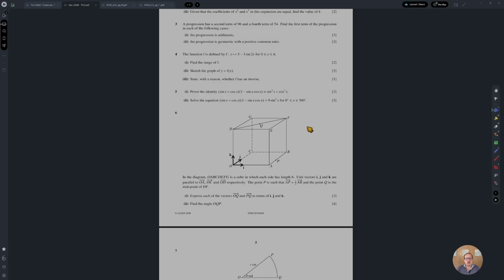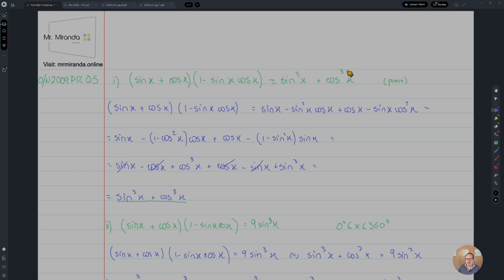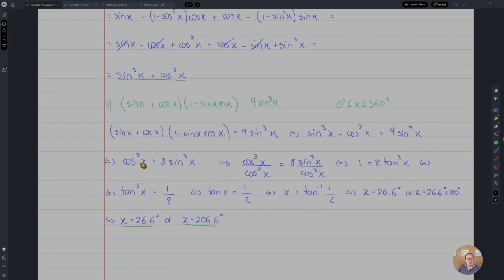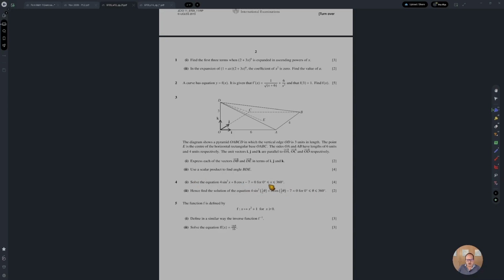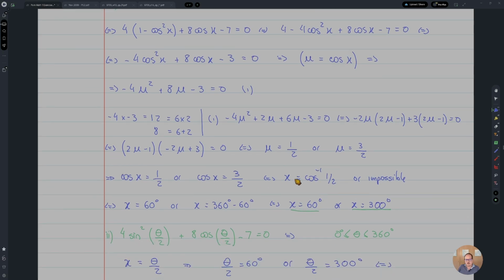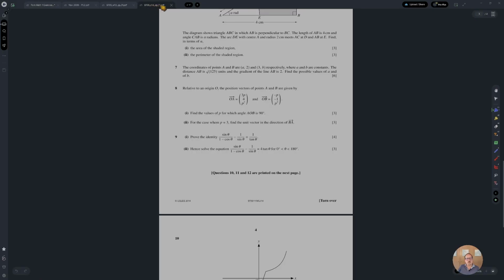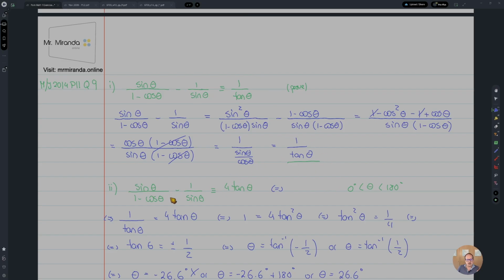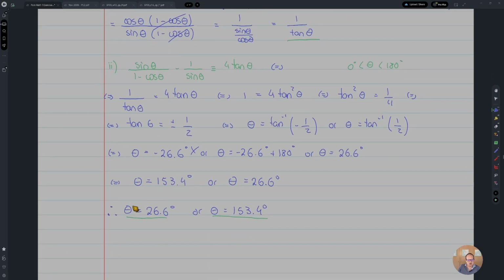CAIE A-Level Mathematics 9709 | Trigonometric Equations Explained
In this lesson, you'll learn CAIE A-Level 9709 Mathematics - Pure Math 1 - Trigonometric Equations step-by-step.

Here's what you'll learn:
• A one-size-fits-all method of solving trigonometric equations